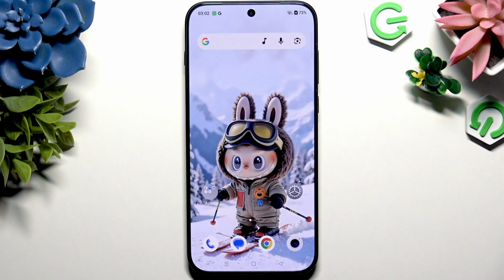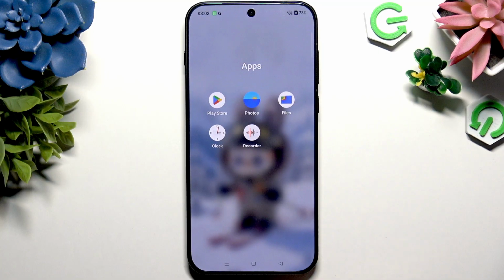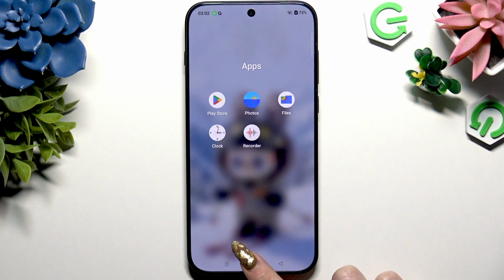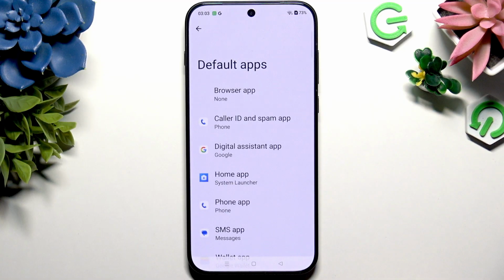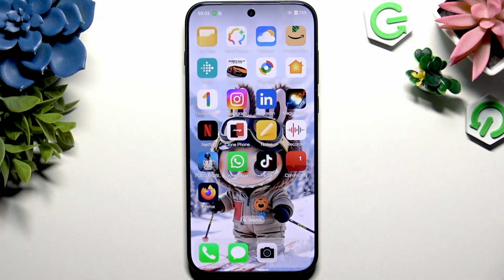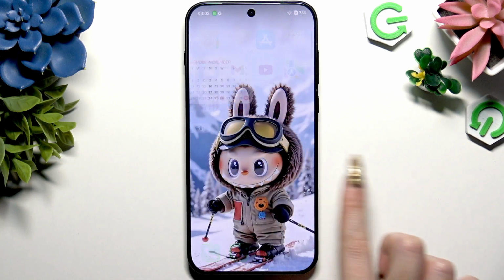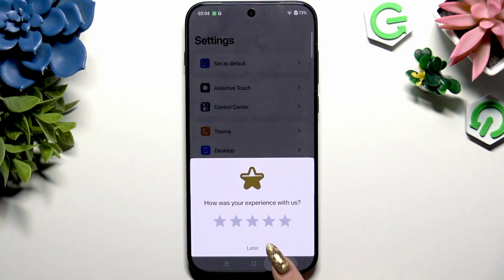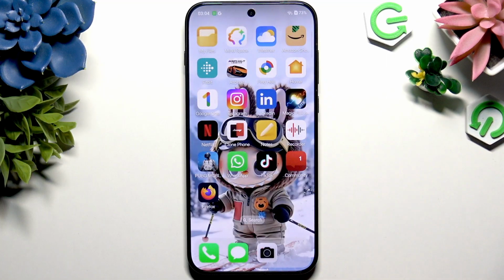OnePlus 15 – Download and Apply iOS Launcher (LaunchOS)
In this video I show how to download and apply an iOS-style launcher on your OnePlus 15 using the free LaunchOS app (Launcher Pro). You’ll learn where to get the app from Play Store, how to set LaunchOS as the Home app in Settings → Apps → Default apps, allow the required permissions, and quickly switch back to the system launcher if you change your mind. This method gives your OnePlus 15 an Apple-like layout without rooting and lets you customize the look from the LaunchOS app.

How to download and apply iOS Launcher on OnePlus 15?
How to set LaunchOS (Launcher Pro) as default on OnePlus 15?
How to revert to System Launcher on OnePlus 15?

0:00 Intro – What we’ll do
0:09 Open Play Store and install LaunchOS (Launcher Studio)
0:27 Exit Play Store and open Settings → Apps
0:37 Go to Default apps and select Home App
0:51 Choose Launcher Pro and tap Allow All
1:04 Apple layout applied – quick check
1:11 Customize layout inside LaunchOS app
1:43 How to switch back to System Launcher
1:56 Outro and subscribe